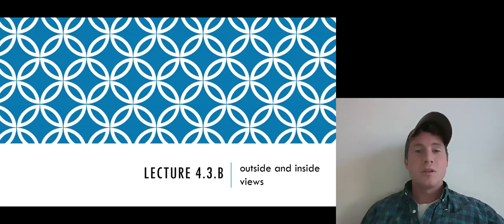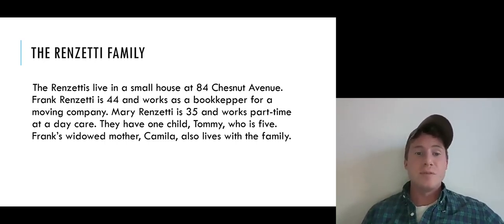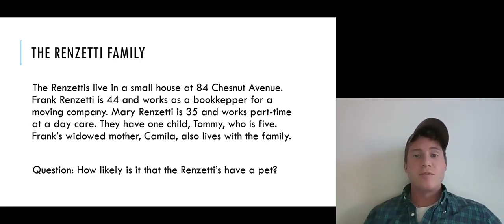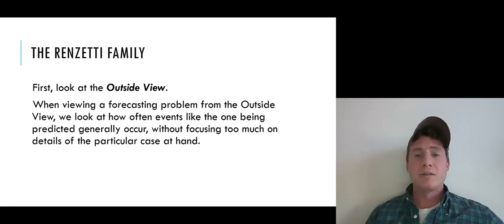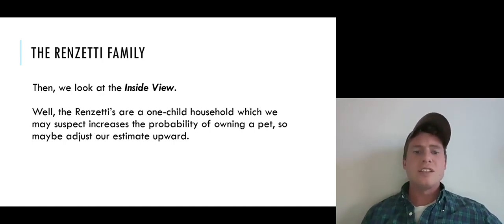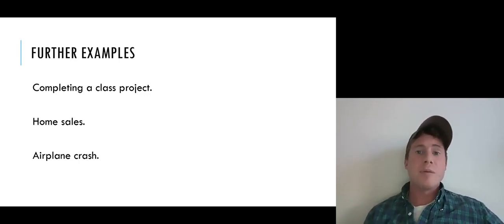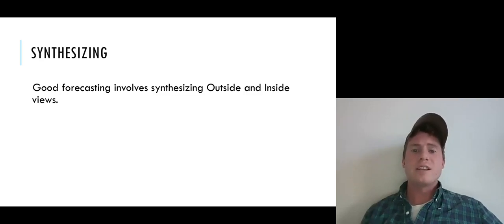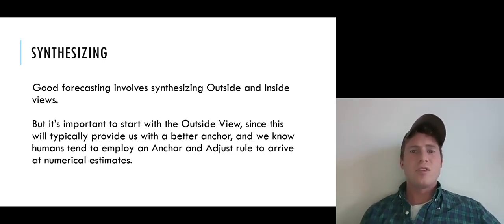Outside and Inside Views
This video covers the importance of viewing forecasting questions from both Outside and Inside perspectives.